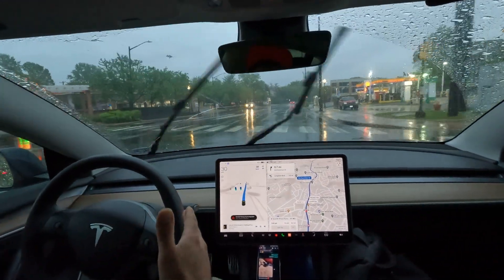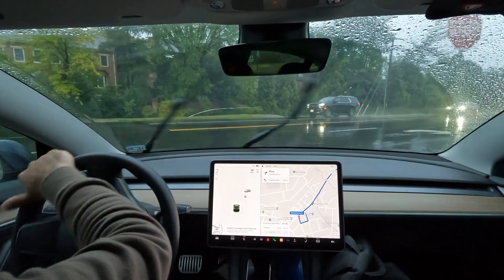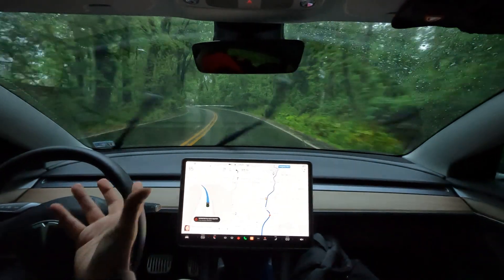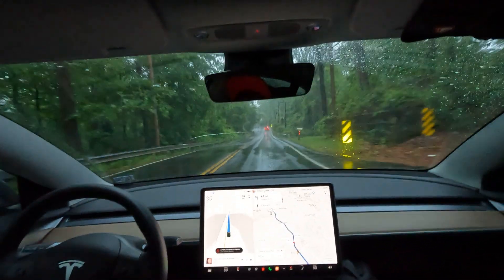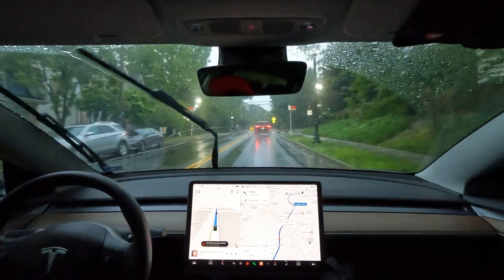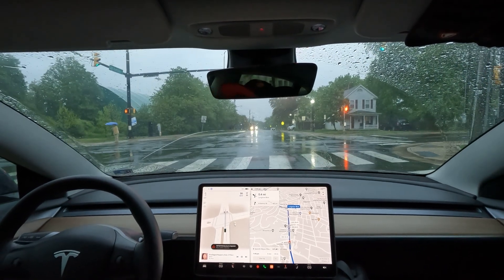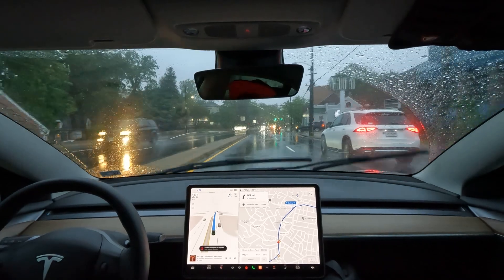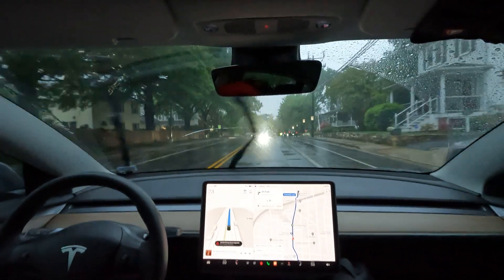Robots, Real world Artificial Intelligence, and Tesla FSD beta. Is it worth $199 a month?